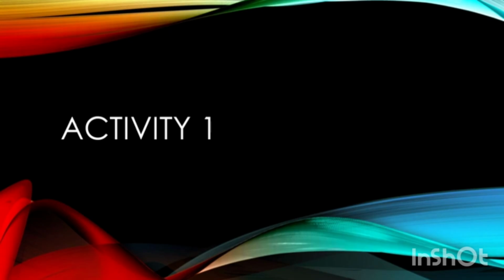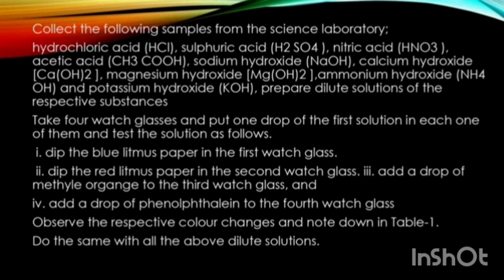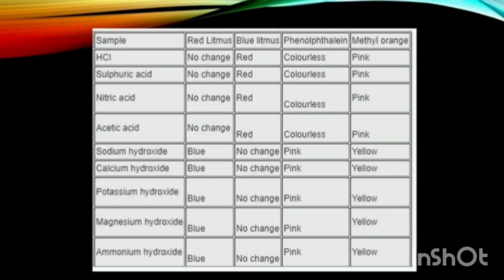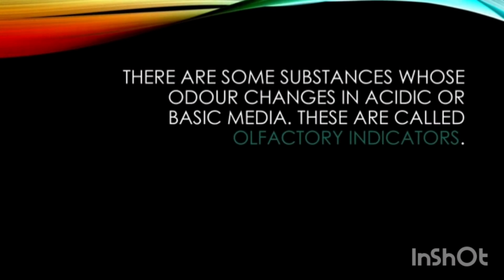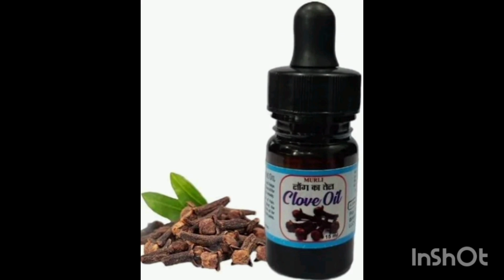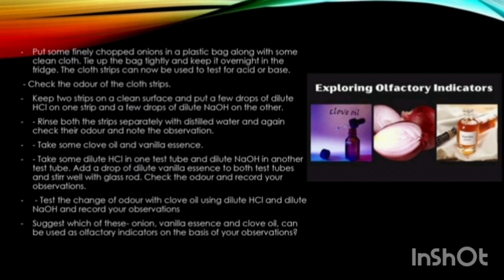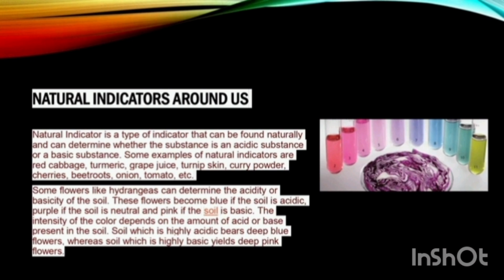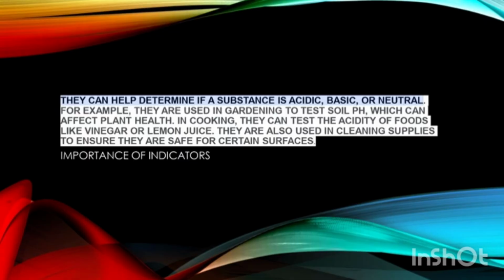Acid Bases &Salts#Introduction#Class10 SSC#Physics